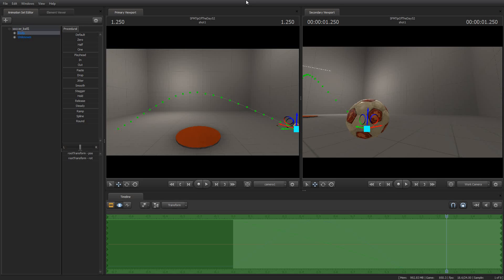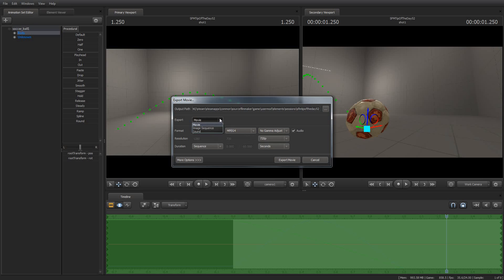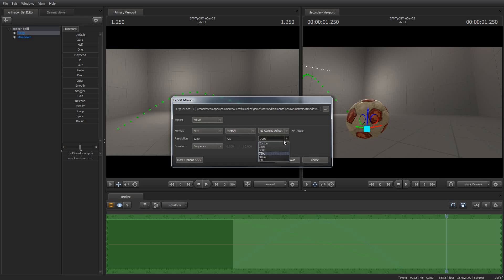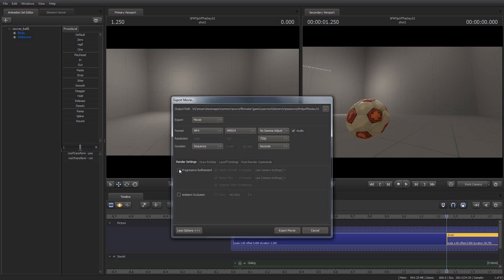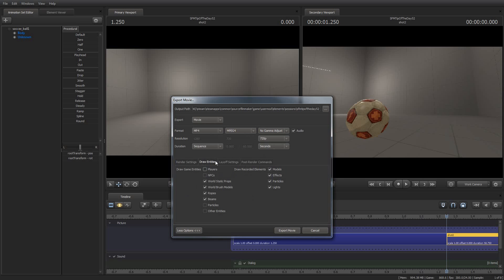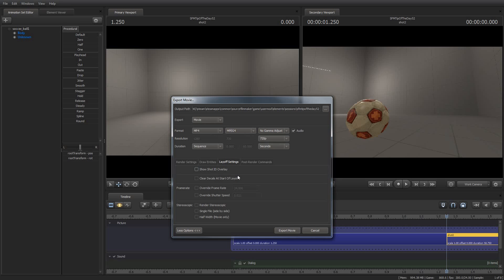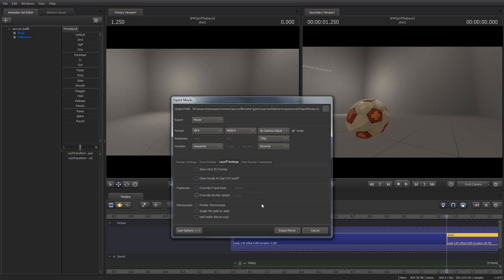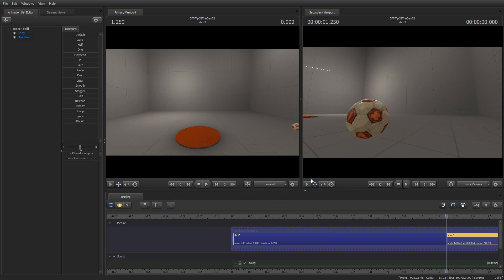Movie Export Settings - SFM Tip of the Day #52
In today's Tip of the Day I take you on a brief tour of the Movie Export settings and discuss what the various options do.